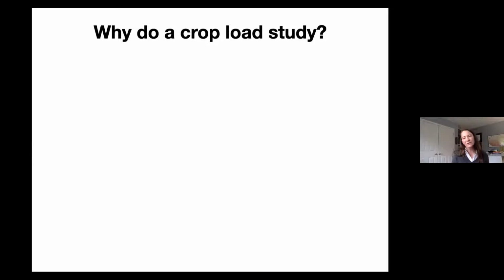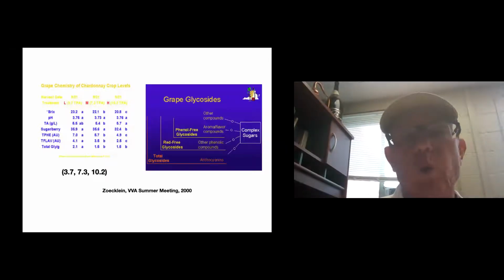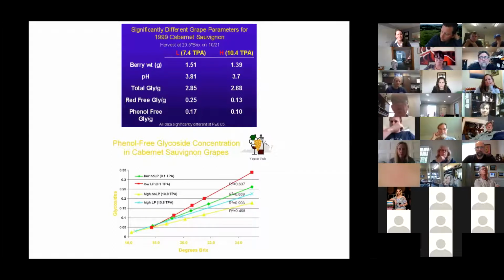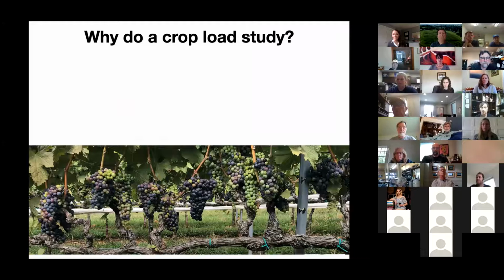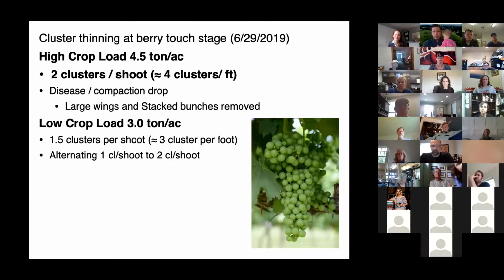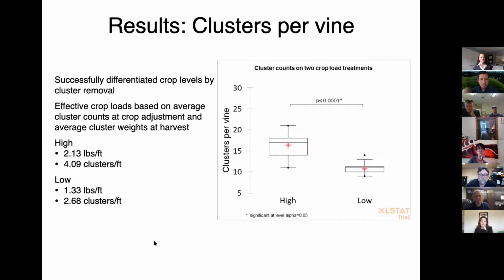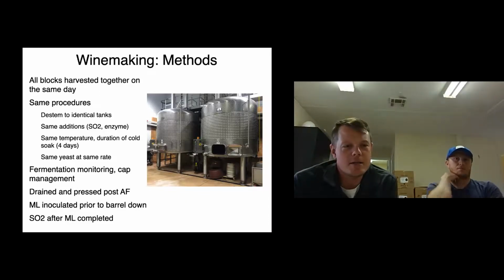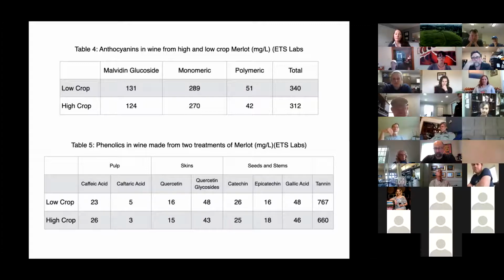April 30, 2020: Virtual Discussion/Sensory Evaluation of Crop Load Study performed at Trump Winery.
In 2019, the team at Trump Winery conducted a study of the Effect of Merlot Crop Load on Grape and Wine Quality. With the assistance of Dr. Tim Jordan, they set up replicated blocks within the vineyard and took an impressive amount of data to try to understand if wine quality in this Merlot vineyard is affected by altering crop load from 4.5 to 3 tons/acre.

On April 30, 2020 we met virtually to discuss this study and to collect sensory data from our remote participants. For those of you who missed the session and are interested, here is the recording of that Zoom session.